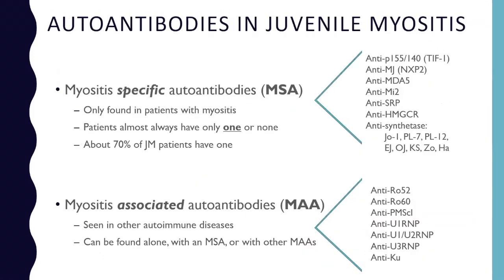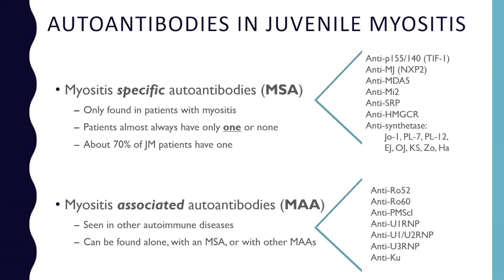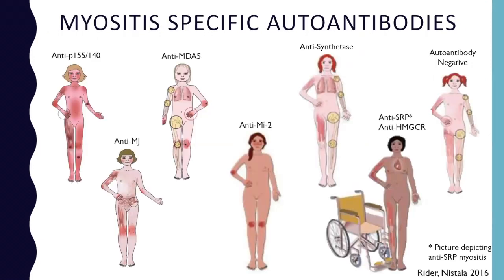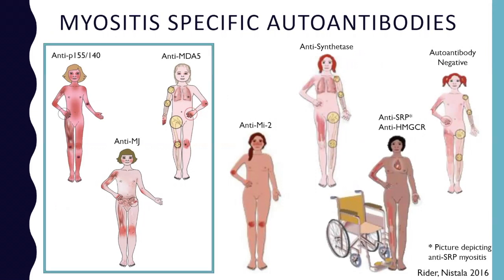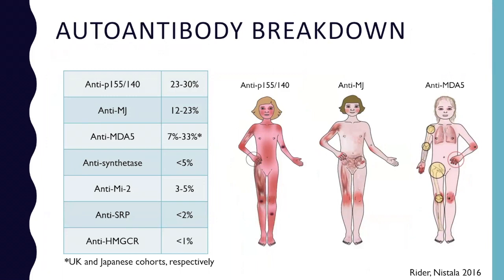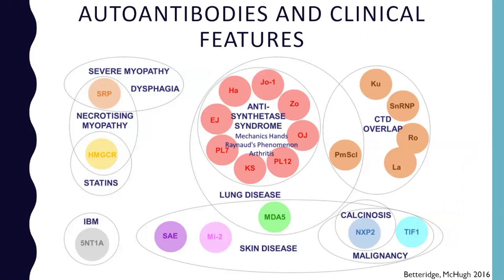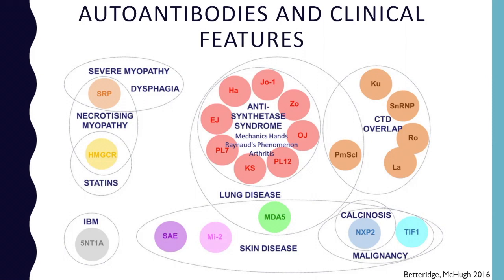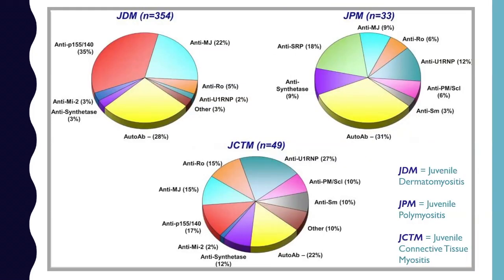Autoantibodies in Juvenile Myositis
This webinar will introduce you to the concept of Myositis Specific Antibodies, or MSAs.

What will you get from this webinar?
- Learn how to have MSAs tested and the value of having them tested.
- Learn how myositis-specific antibodies have improved our understanding of myositis by leading to the identification of certain clinical patterns that help doctors understand how the disease might progress in patients with certain MSAs.
- Learn the value in understanding MSA's to help further personalize treatment options that your clinical team may consider.

The webinar is presented by Sara Sabbagh, D.O., Clinical Fellow, Muscle Disease Unit at the National Institute of Arthritis and Musculoskeletal and Skin Diseases at the National Institutes of Health (NIH).